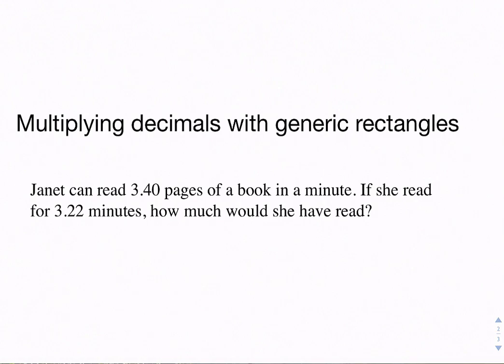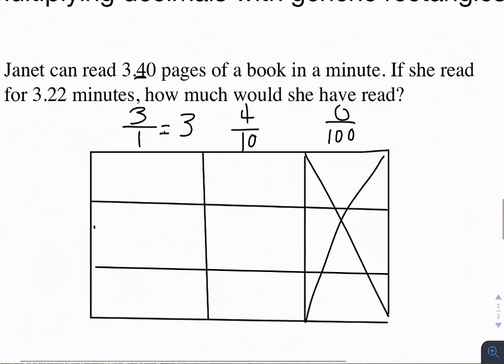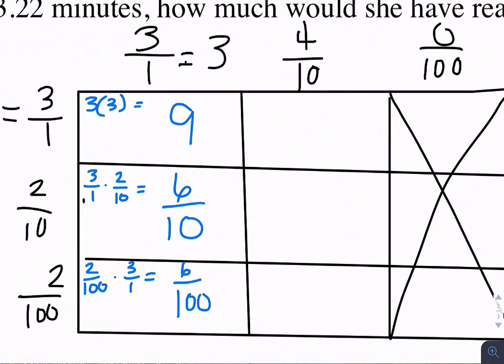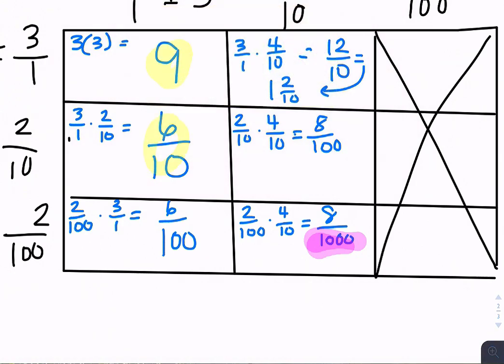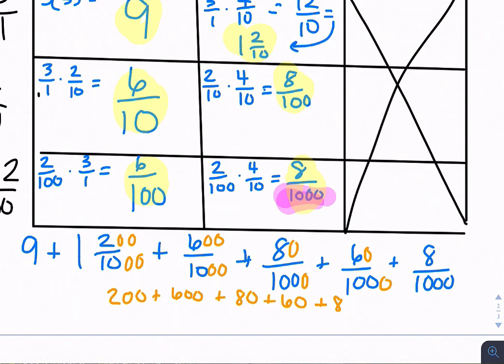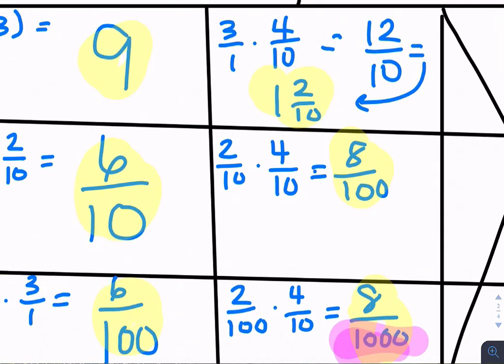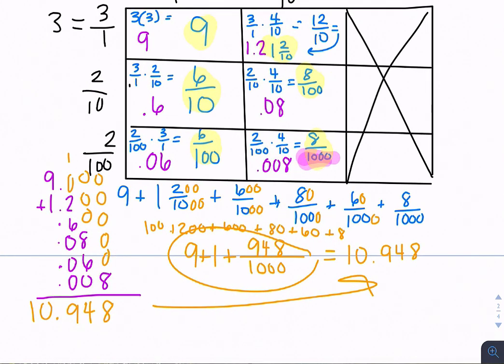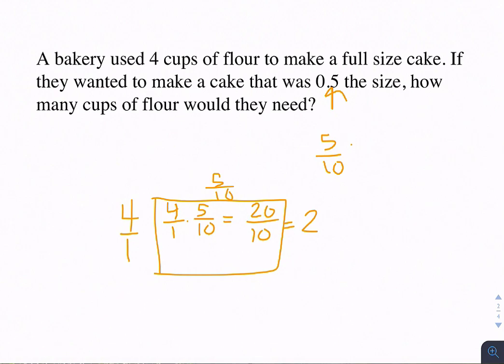Multiplying Decimals with a Generic Rectangle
Using a generic rectangle and what we know about fraction multiplication, we can multiply decimals! If the traditional algorithm for multiplying decimals is confusing, try this method!